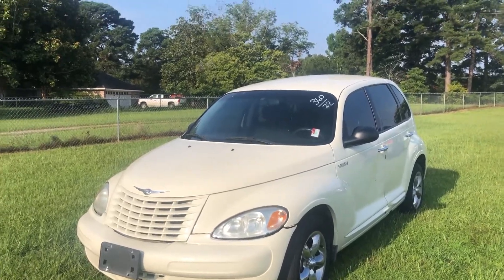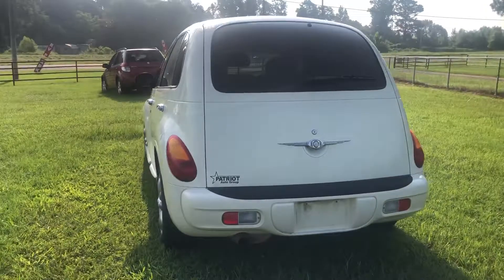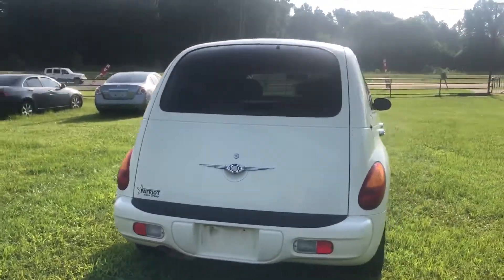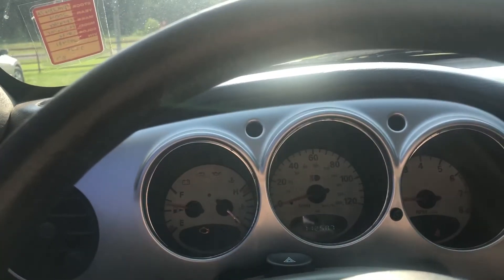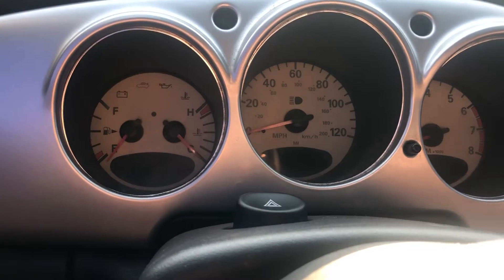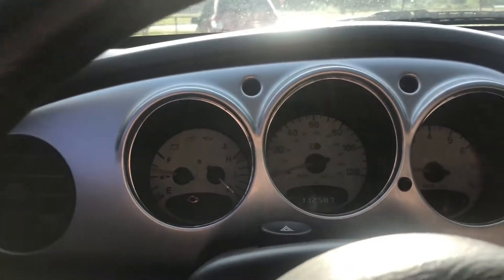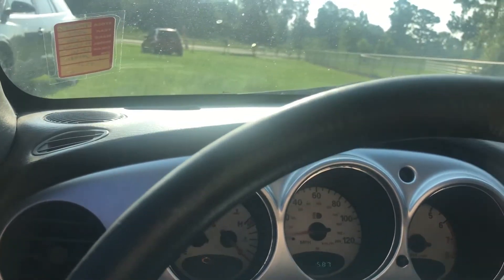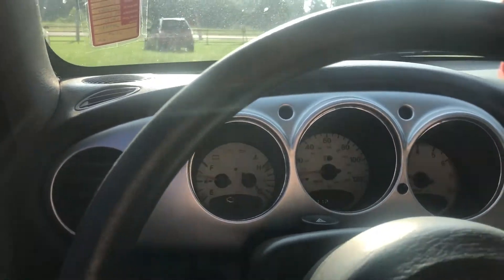360-22 2004 pt cruiser